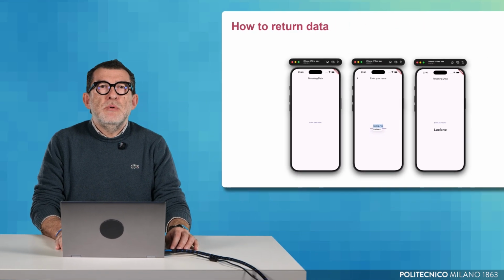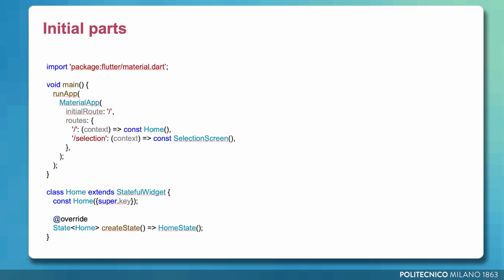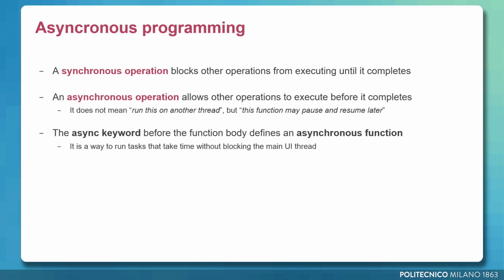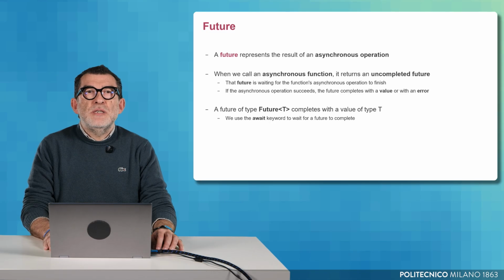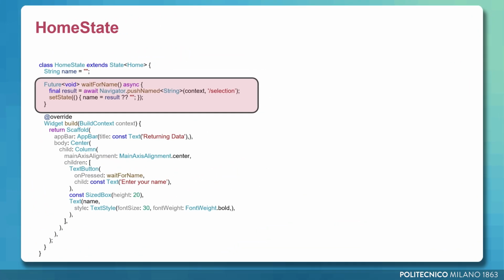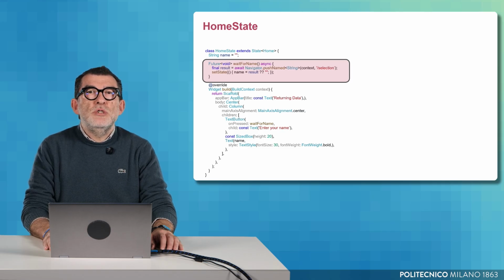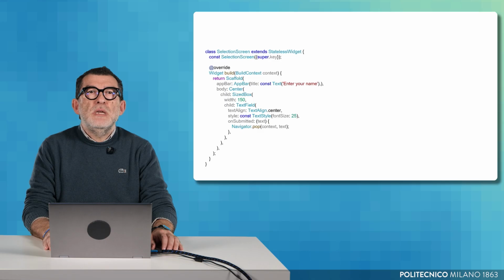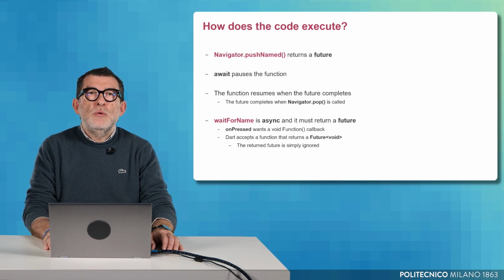How can screens return data?